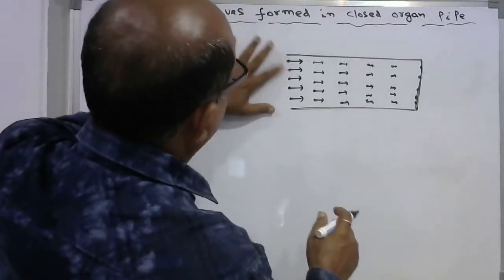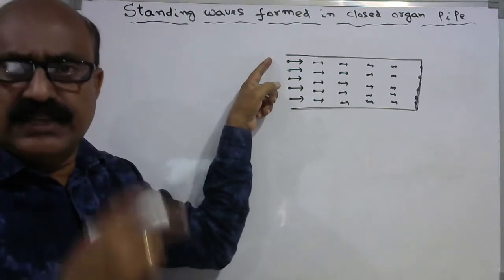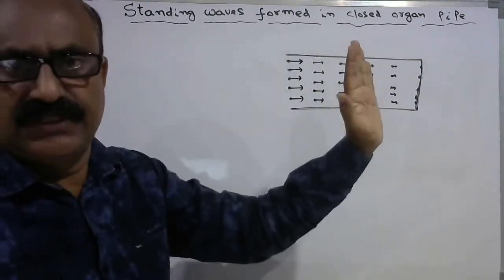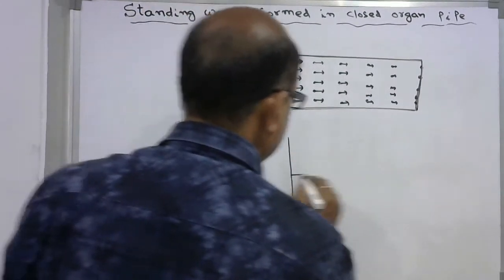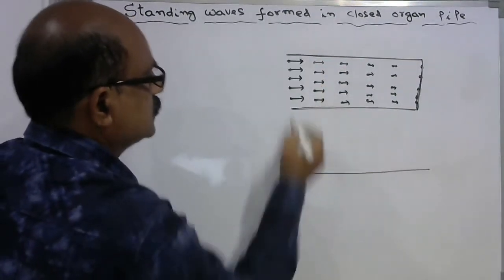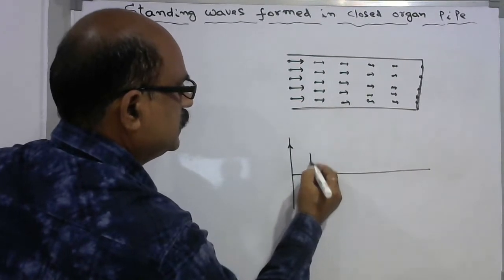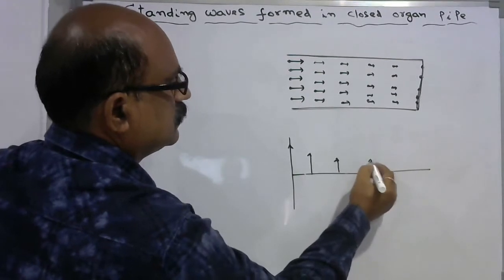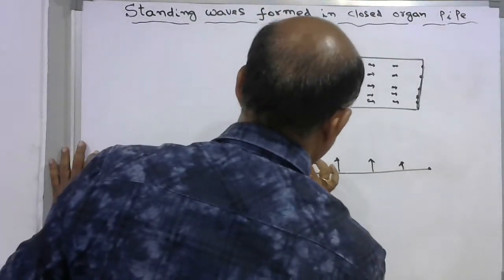II INTER PHYSICS || Waves Part-3 || Open and Closed Organ Pipes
Class By:-  B. Chiranjeeva Rao